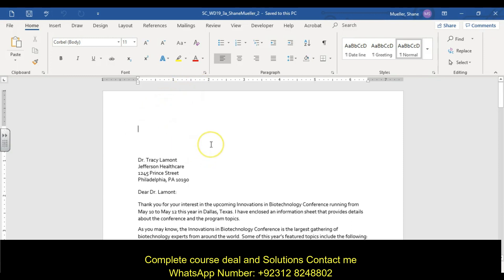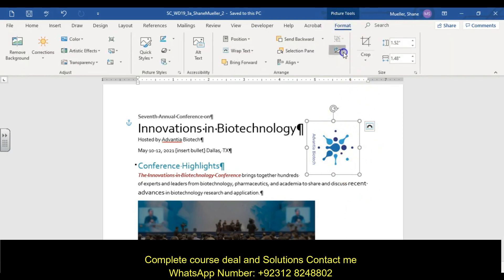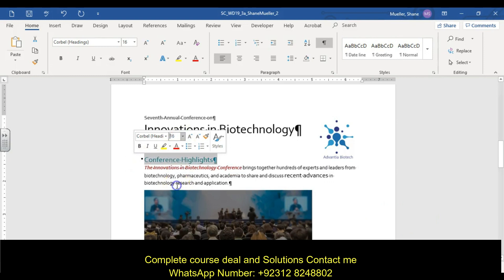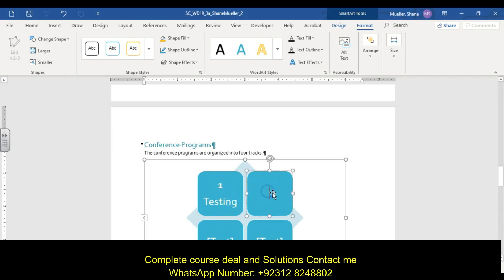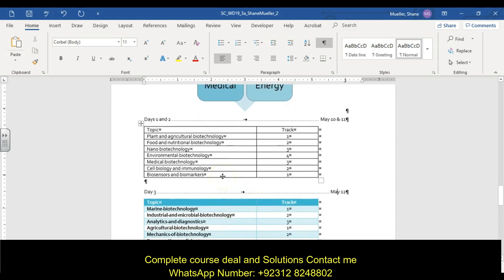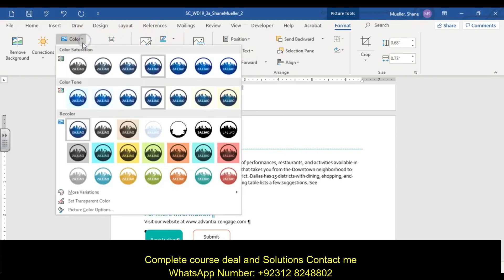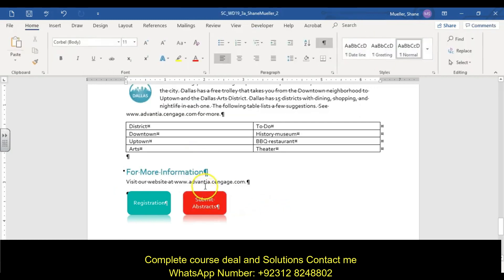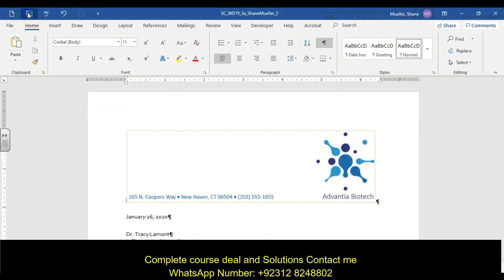Shelly Cashman Word 2019 | SAM Project 1a | Advantia Biotech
Support_WD19_3a_Letterhead.docx.

As an event coordinator at Advantia Biotech, you are drafting a cover letter and
information sheet about an upcoming biotechnology conference for your manager, Keisha Ballantyne.   Insert the missing letterhead picture for the cover letter as follows: a.  Copy the letterhead picture from the document
Support_WD19_3a_Letterhead.docx.
b.  Paste the picture in the first blank paragraph at the top of the letter while keeping
source formatting to preserve the original design of the letterhead. 2.  In the blank paragraph below the letterhead picture, insert the current date using the
May 5, 2021 format.
3.  On page 2, format the picture of the Advantia Biotech logo as follows to correct its
placement: a.  Rotate the picture to the left 90 degrees so that the logo text is horizontal.
b.  Change the position of the picture to Position in Top Right with Square Text
Wrapping.
4.  Use the Format Painter to copy the formatting from the paragraph "Seventh Annual
Conference on" to the paragraph "Hosted by Advantia Biotech" to draw attention to the host company.
5.  Select the text "[insert bullet]" in the paragraph "May 10-12, 2021 [insert bullet] Dallas,
TX" and then insert the filled circle symbol (Symbol 183) from the Symbol gallery to separate the date from the location.
  6.  Change the font size of the paragraph "Conference Highlights" to 16 point to match the
font size of other main topic headings. 7.  Clear the formatting from the paragraph "The Innovations in Biotechnology…research
and application." to remove the distracting formats. 8.  Format the picture of the conference attendees as follows to improve the clarity of the
picture and add alt text for screen readers: a.  Apply the Brightness: +40% Contrast: +20% correction.
b.  Add the following alt text description to the picture:
People attending the 2020 conference
9.  On page 3, add SmartArt as follows in the blank paragraph after the "Conference
Programs" heading to describe the four tracks of programs: a.  Insert the Basic Matrix SmartArt from the Matrix section of the SmartArt gallery.
b.  In the upper-left shape, type 1 and press ENTER, and then type Testing as the
track description. c.  In the upper-right shape, type 2 and press ENTER, and then type Material as the
track description. d.  In the lower-left shape, type 3 and press ENTER, and then type Medical as the
track description. e.  In the lower-right shape, type 4 and press ENTER, and then type Energy as the
track description. 10.  Format the SmartArt as follows to make it more attractive:
a.  Change the colors to Gradient Range—Accent 1.
b.  Change the SmartArt style to Subtle Effect.
11.  Set a tab stop at 6" with the Right alignment and Leader option 2 (the dotted leader)
for the paragraph "Days 1 and 2 May 10 & 11" to match the formatting of the program description line for Day 3. 12.  Complete the table for Days 1 and 2 and format it as follows to be consistent with the
table for Day 3: a.  Insert a row at the end of the table.
b.  In the new row, enter the data shown in Figure 1.
c.  Apply the Grid Table 4—Accent 1 table style to the table.
  Figure 1: Row to Insert